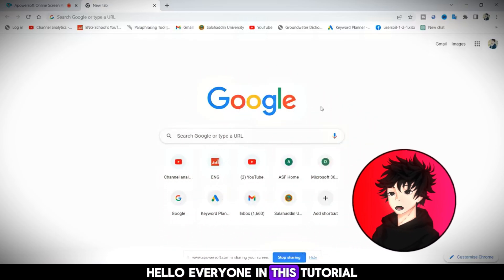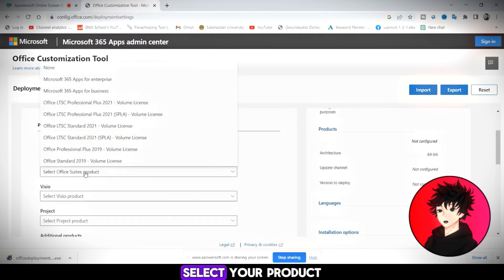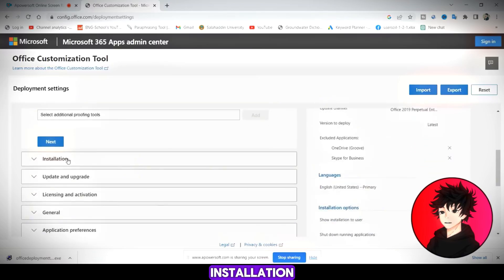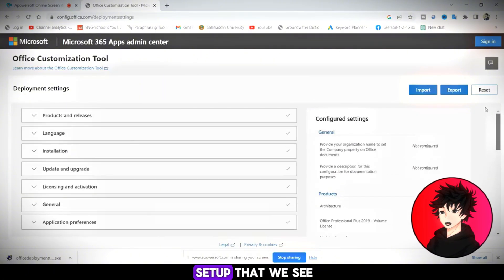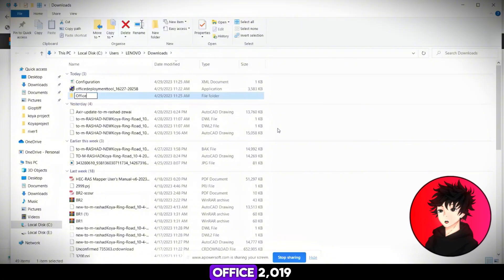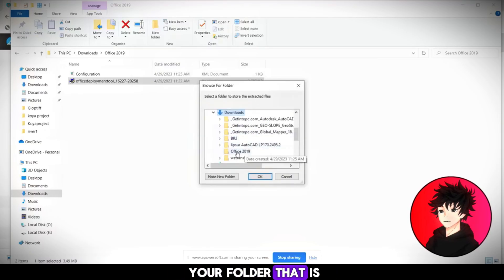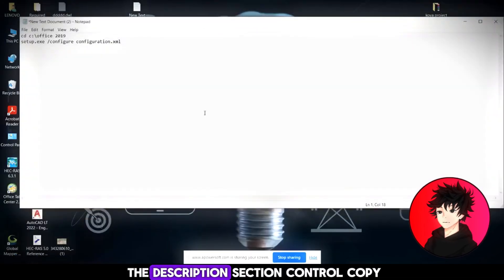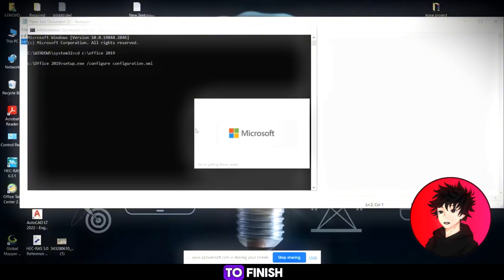How to Download Microsoft Office 2019 for Free (Windows 10 and 11)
Topic:-How to Download Microsoft Office 2019 for Free (Windows 10 and 11)

Description:
Want Microsoft Office 2019 on your PC for free? In this video, I'll guide you through the process of downloading and installing Microsoft Office 2019 on Windows 10 for free. Follow along to access essential tools like Word, Excel, and PowerPoint without spending a penny!

📌 What You'll Learn in This Video:
1️⃣ How to download Microsoft Office 2019 for free.
2️⃣ Step-by-step installation guide for Windows 10.
3️⃣ Tips for activating Office seamlessly.

💡 Boost your productivity with Office tools today!

Microsoft Office 2019 free download, download Office 2019 on Windows 10, Office 2019 tutorial, install Microsoft Office for free, free Office tools, Word, Excel, PowerPoint download, Office activation guide, Microsoft Office tips.